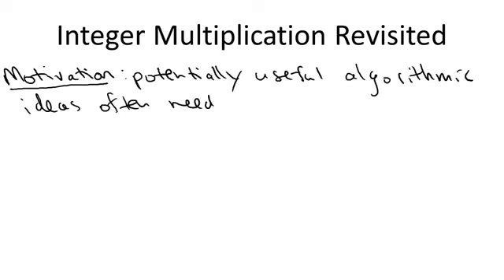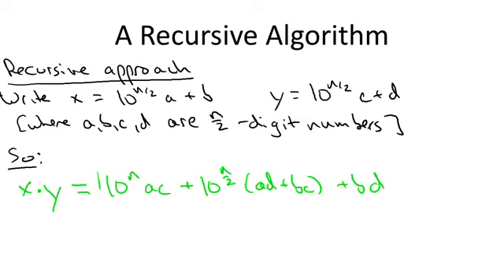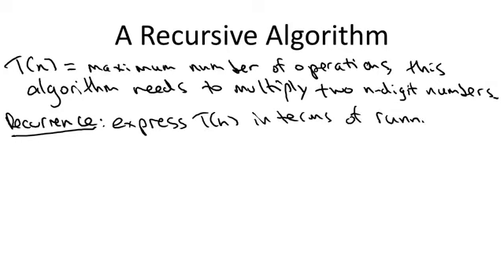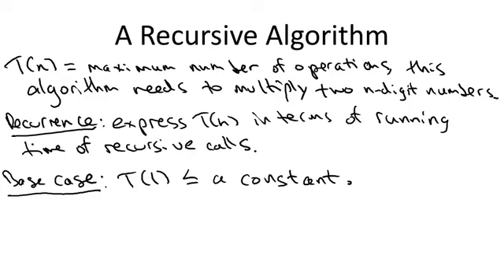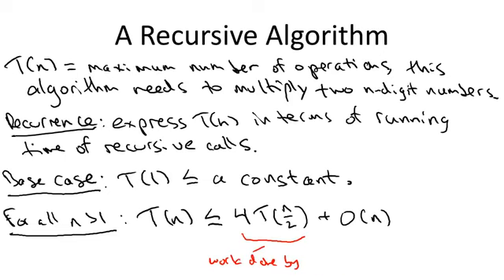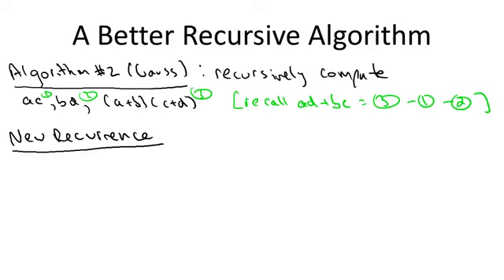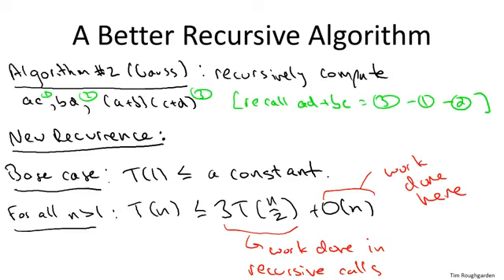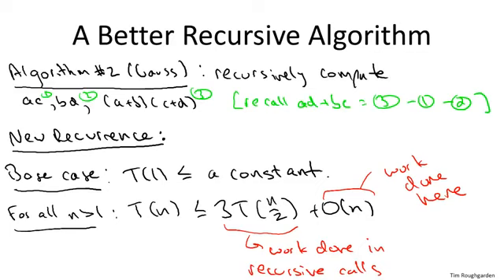4 1 Motivation 8 min